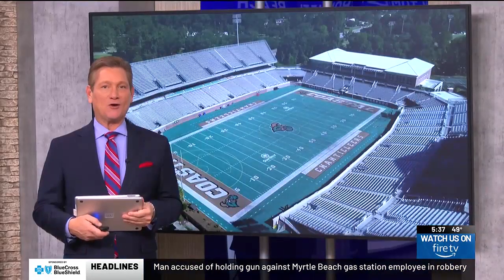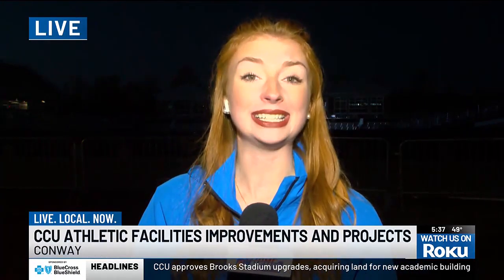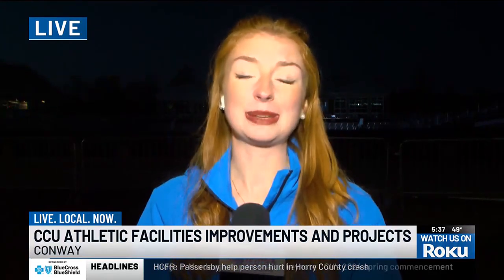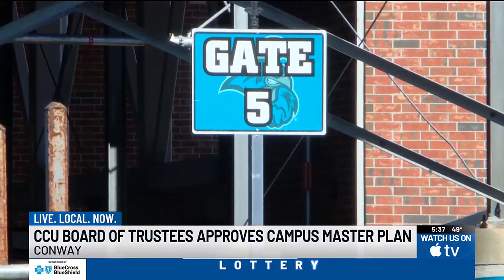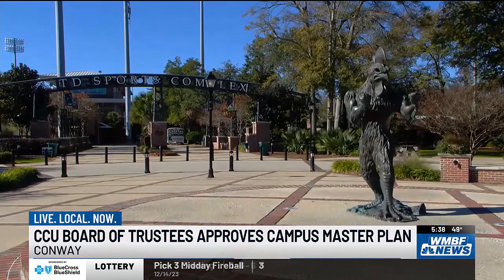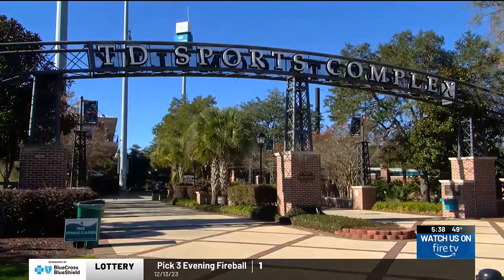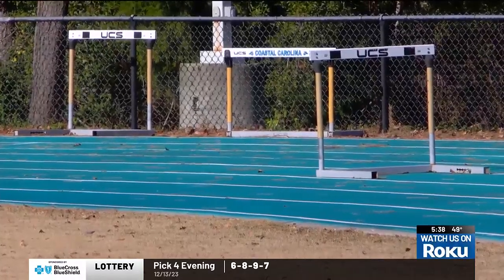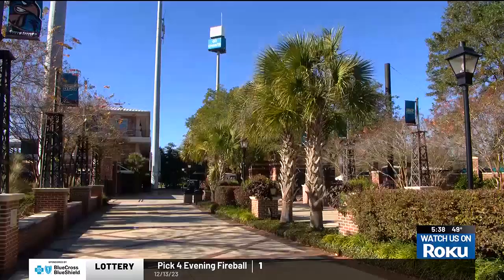Brooks Stadium upgrades, more approved by CCU board of trustees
Coastal Carolina University approved plans to improve its campus on Thursday.